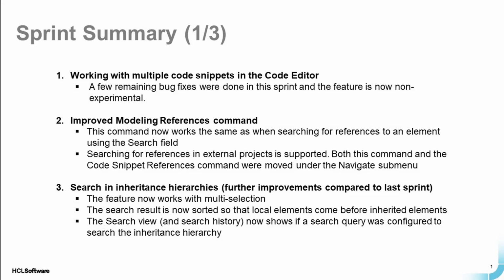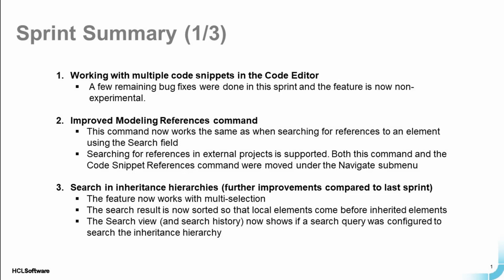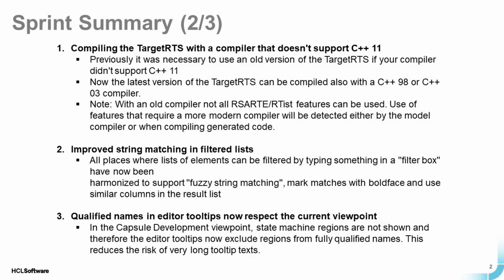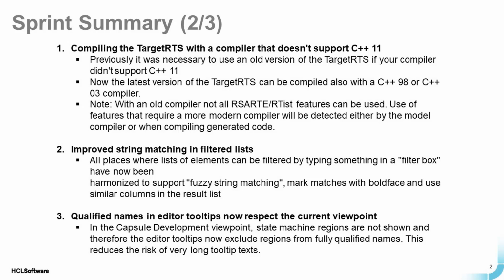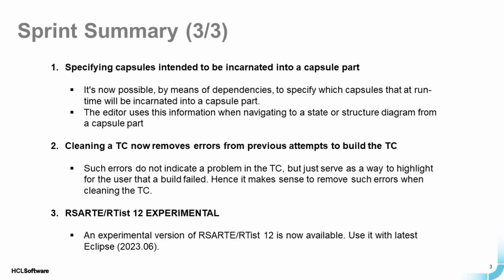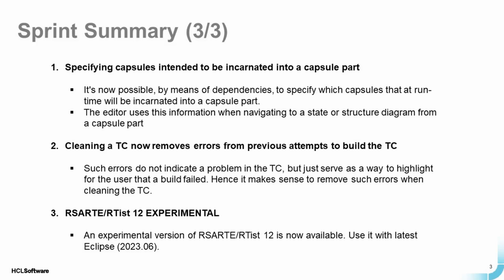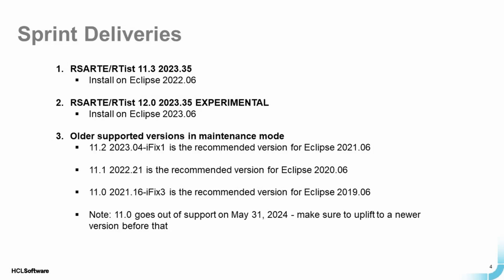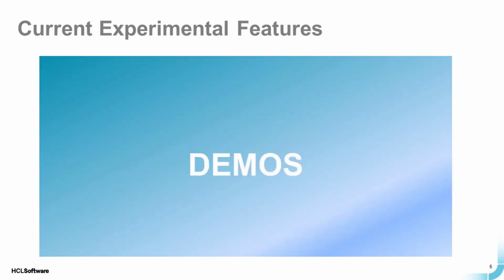Real-Time Applications with HCL RTist - Sprint Demo 2023.35: Introduction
Welcome to the introduction and summary of the HCL RTist 11.3 sprint release 2023.27 demos, showcasing its real-time applications capabilities. This video will provide an overview of the exciting features and enhancements in RTist for real-time application development.